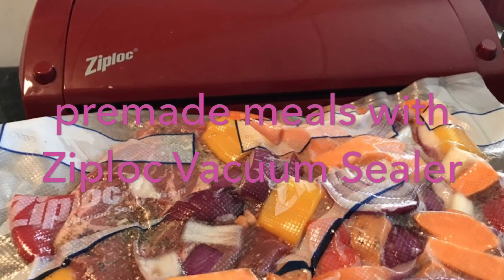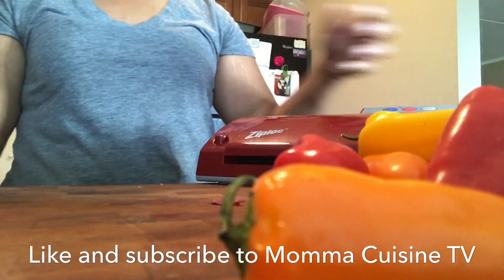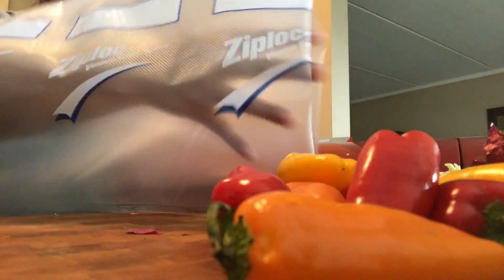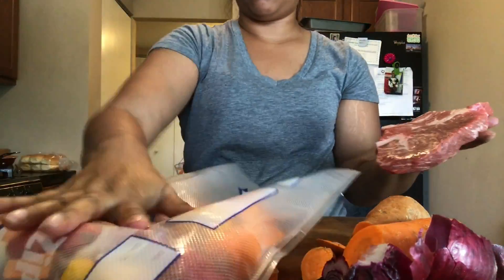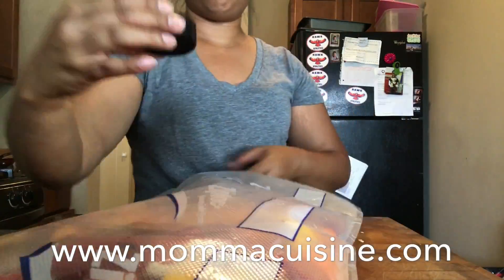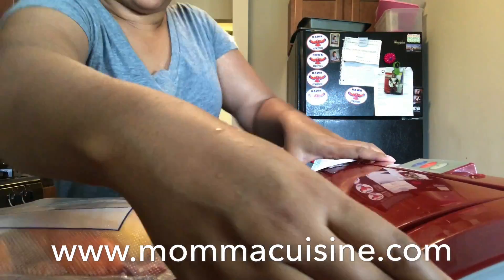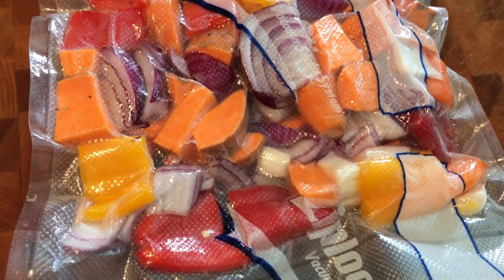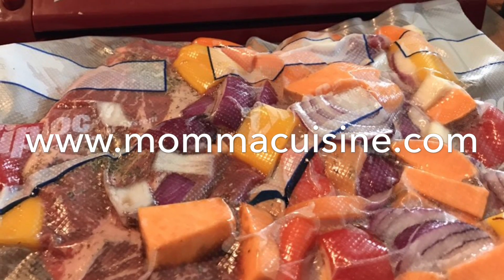Premade Slow Cooker Meal Pouches | In The Kitch with Momma Cuisine | Momma Cuisine TV